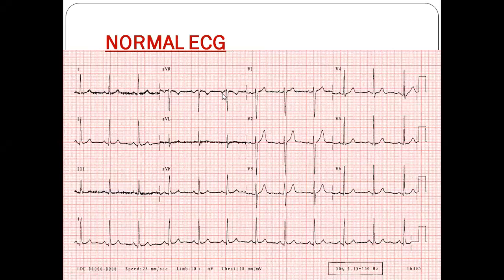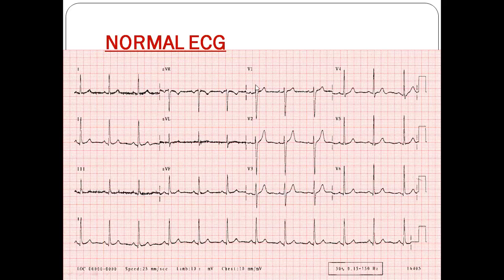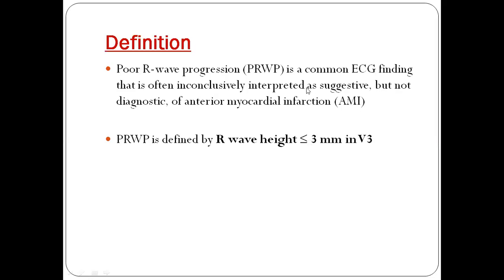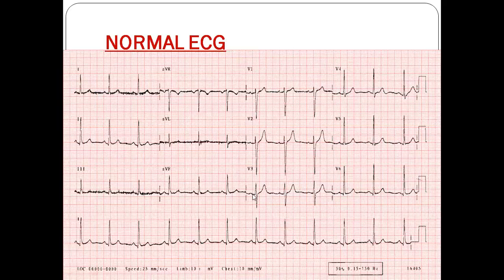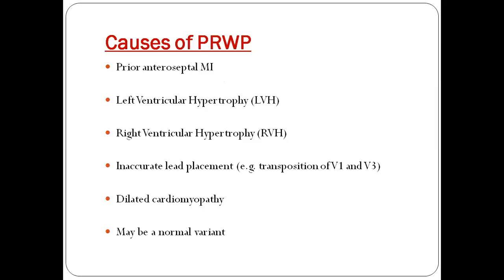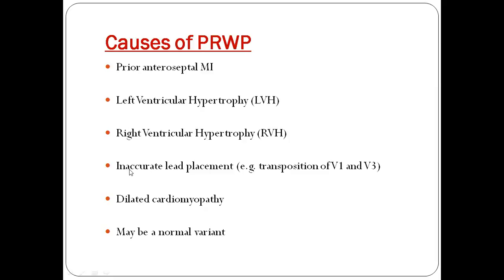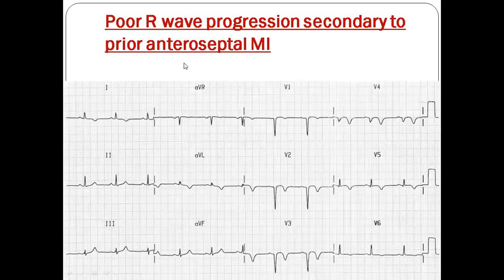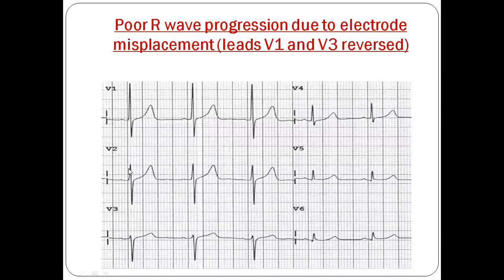POOR R WAVE PROGRESSION -ECG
Poor R wave progression is defined as  R wave less than or equal to 3mm in Lead III. There are various causes for it : MI, Left ventricular hypertrophy, right ventricular hypertrophy, misplacement of lead V1 and V3, Normal variant.